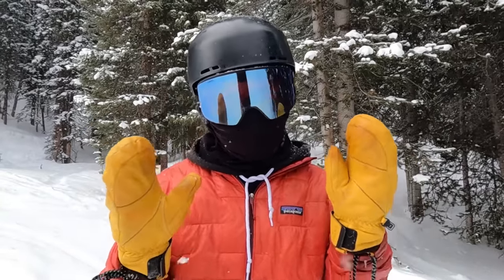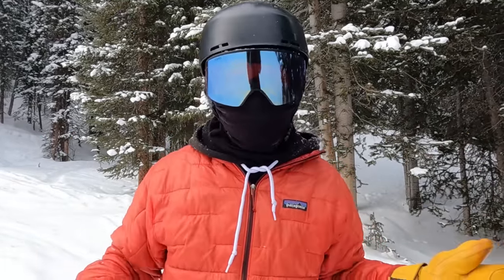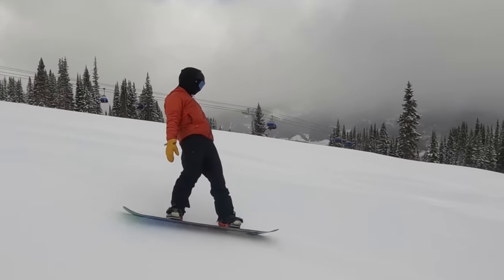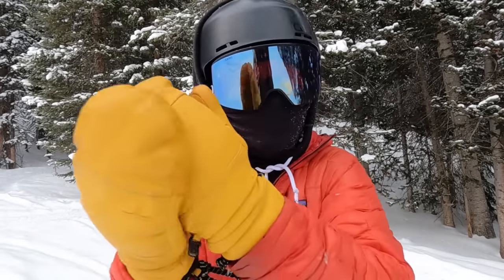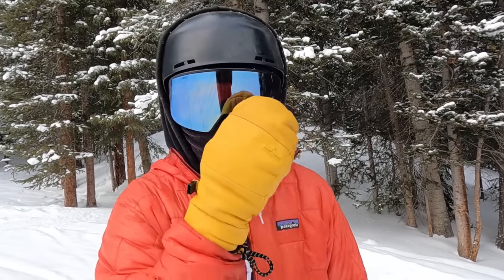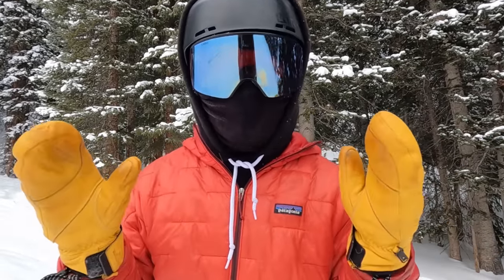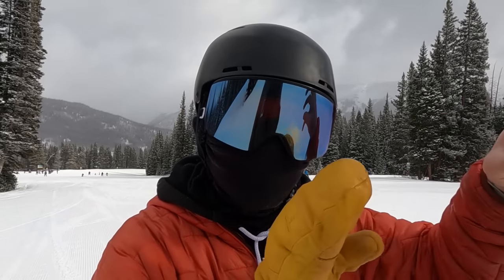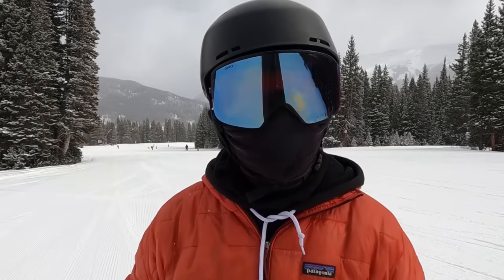Top 5 Worst Postures/ Techniques Turning a Snowboard & How To Fix It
The harsh truth is most people think their turns are awesome but they could be way MORE awesome! This video will highlight the most common postures that are hindering your progression. More importantly, I will show you the fix and guide you throw the things that makes turning a snowboard 10x easier.

Thanks my doods!

Sticker Store:

IMPORTANT, HELPFUL OR AWESOME LINKS BELOW MY DOODS!